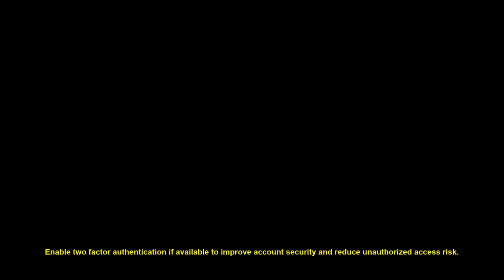How to login to BlockFi - Detailed Guide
In this comprehensive video guide, we walk you through the step-by-step process of logging into your BlockFi account. Whether you're a new user or just need a refresher, we've got you covered with clear instructions and helpful tips to ensure a smooth login experience. Learn about the necessary credentials, common issues, and how to troubleshoot any login problems.